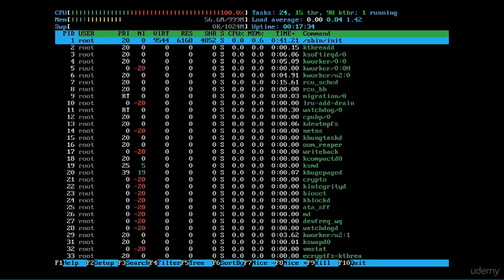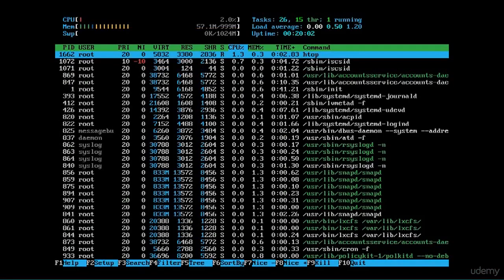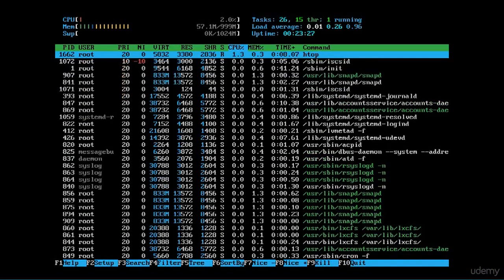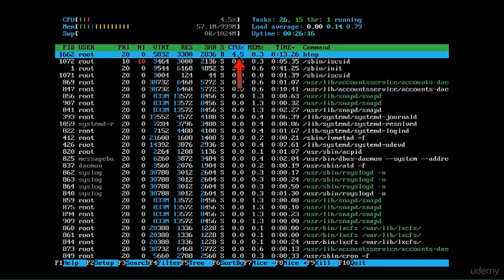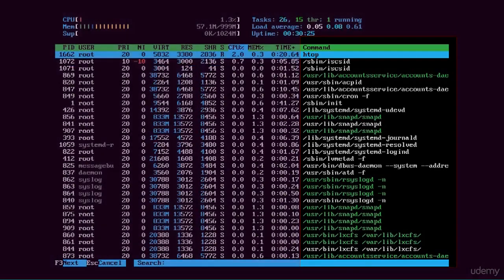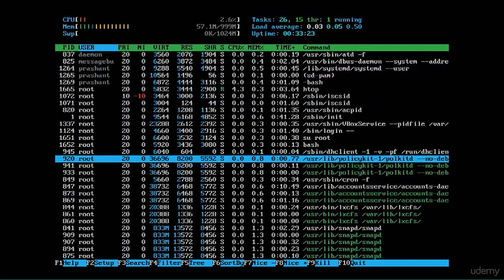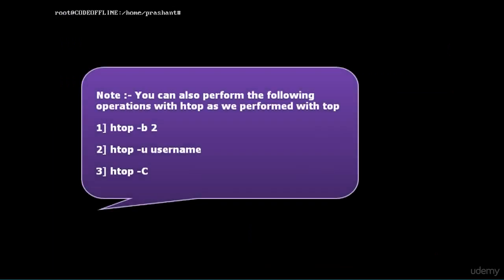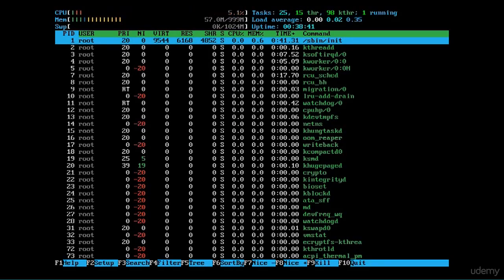017 Advanced Process Management with htop jobs fg